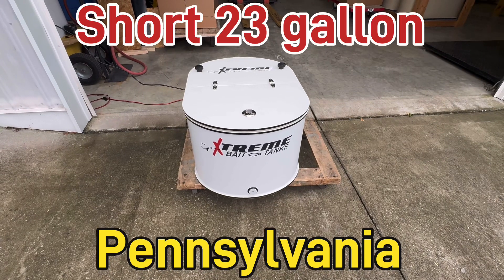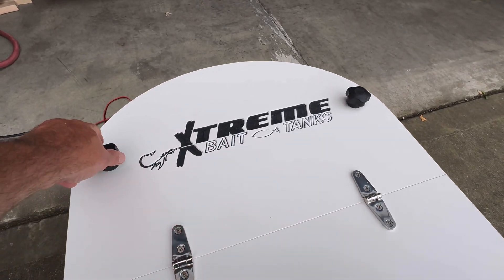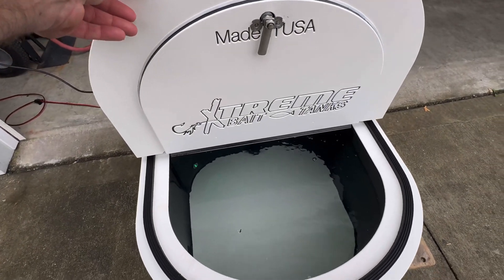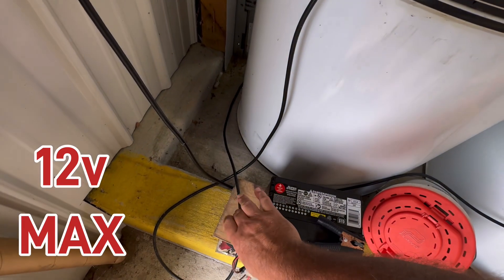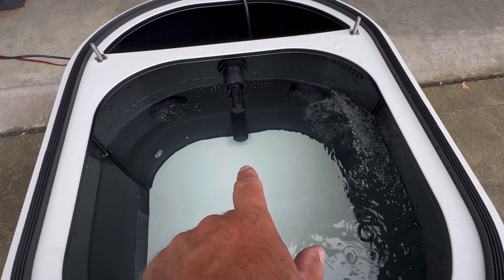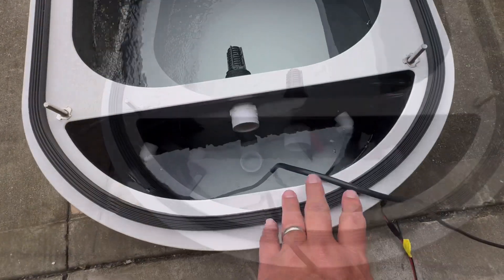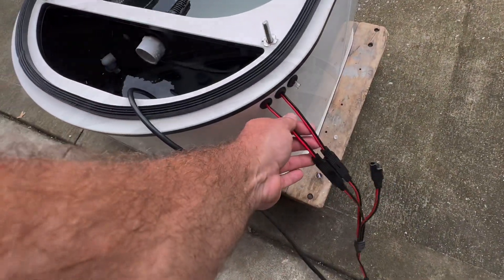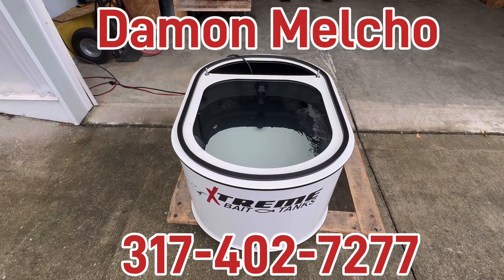Short 23g X-Treme Bait Tank with Lock Latch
Build-A-Tank by X-Treme Bait Tanks allows you to build a tank specific to you, your boat and more importantly, your bait!